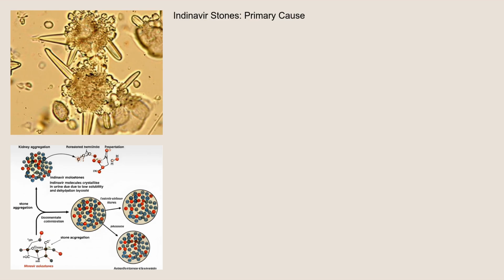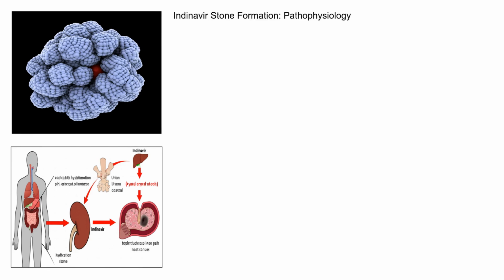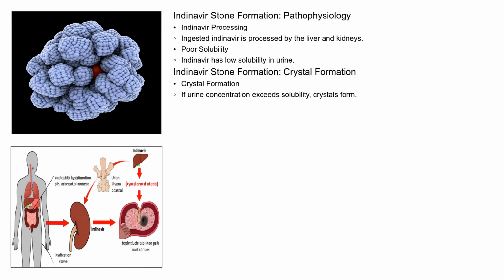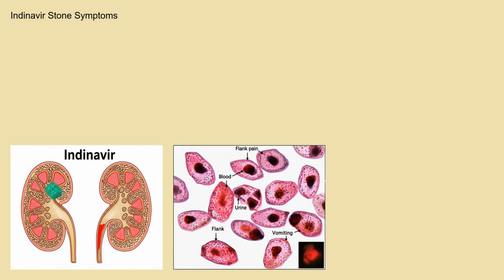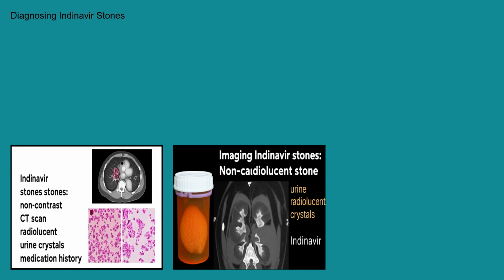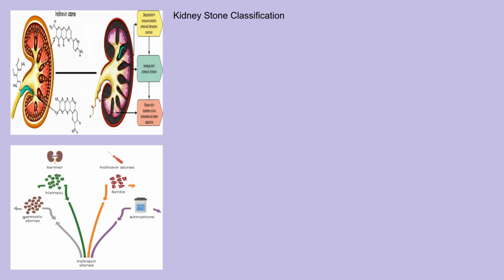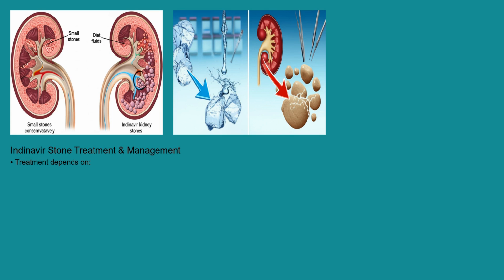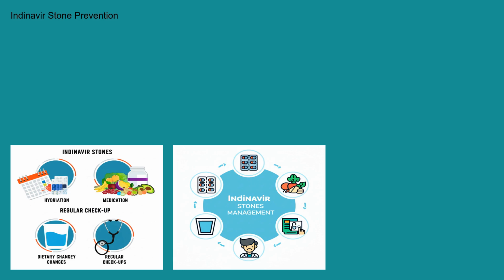Indinavir stones Explained Causes, Symptoms and Treatment, All Insights